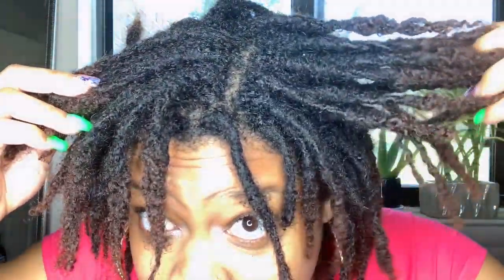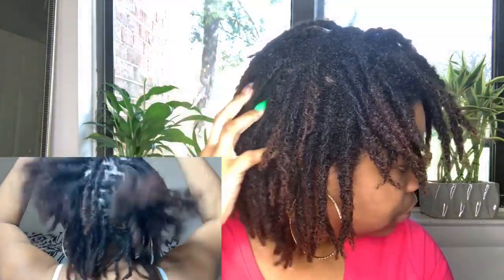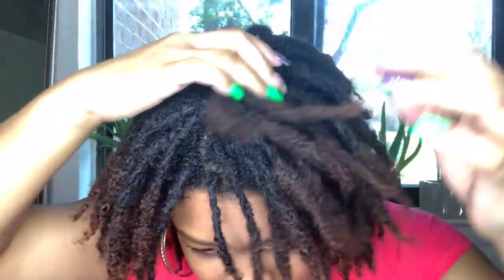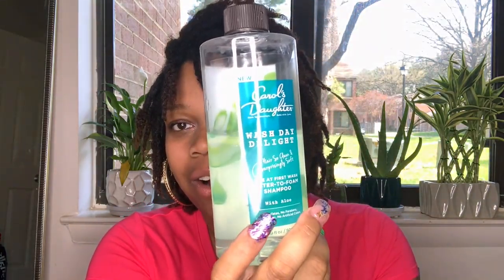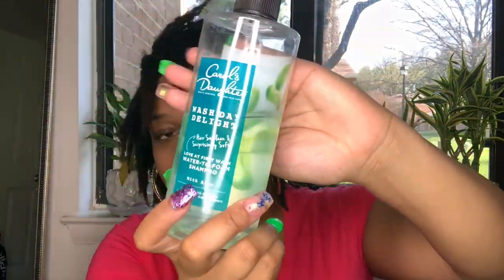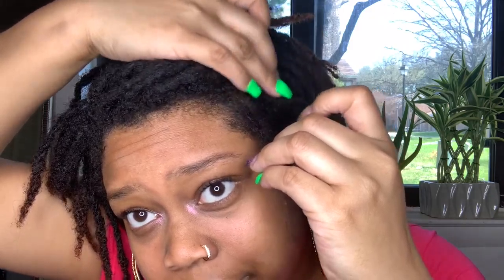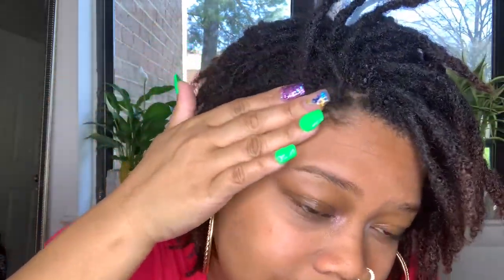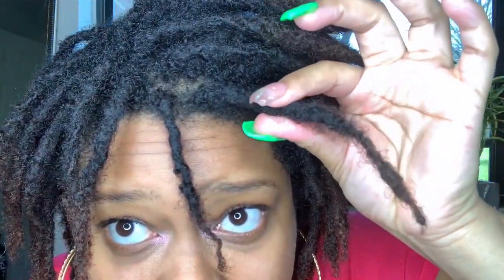14 Month Loc Update|3 Months No Retwist|Combined Microlocs|Dorasgard3n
❖⇢OPEN ME⇠❖

Hey Kings/Queens, I've missed you guys so much however, mental health is important. Here's a little update on my locs and the changes I've been experience. Make sure your notifications are turned on. And as always thank you so much for all of your support 💓

🔆🌀✨ALL ABOUT MY LOCS✨🌀🔆
Loc Anniversary: Jan 5, 2020
Hair Type: 4a/4b
Hair Length Before Locs: BSL
Loc Count: ? (Coming soon...)
Installation: DIY

💰💲ExplorerDora